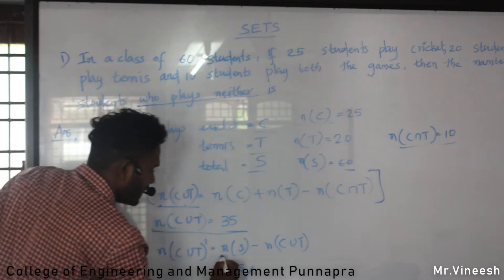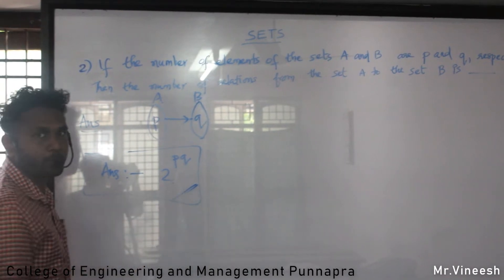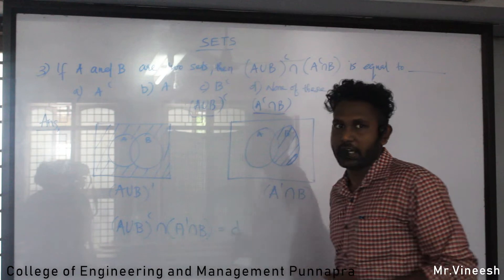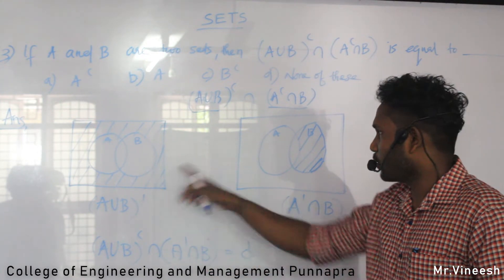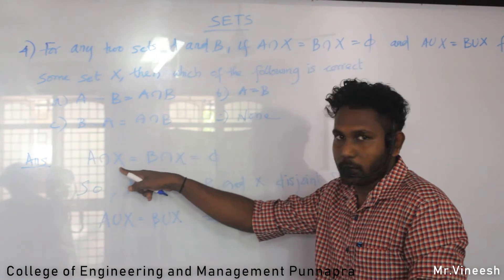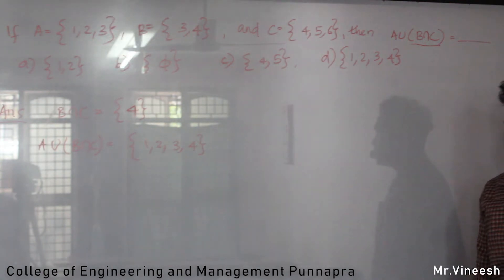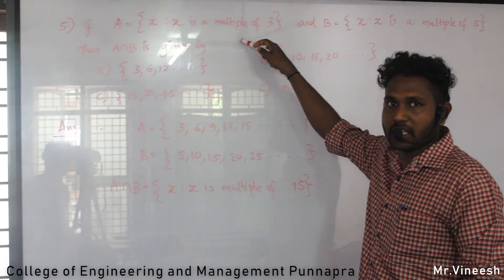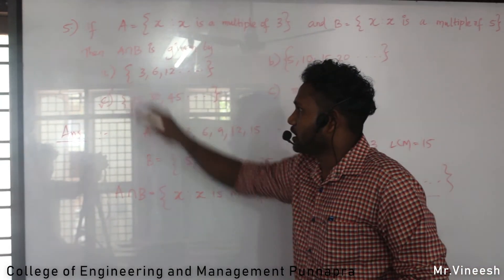MATHEMATICS SETS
EDITS : FEBIN PETER